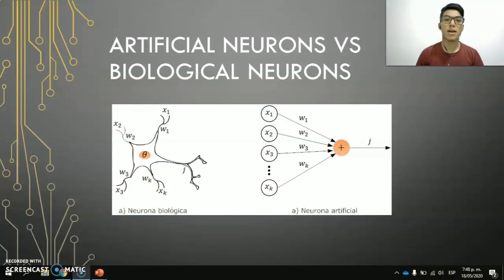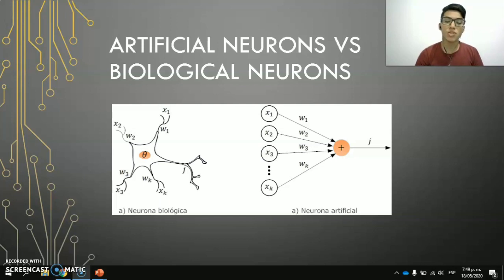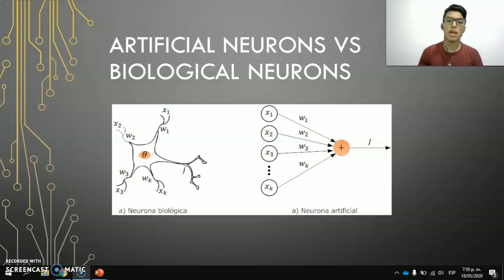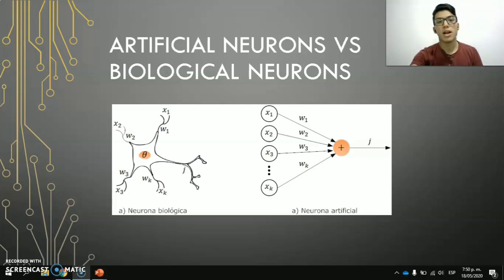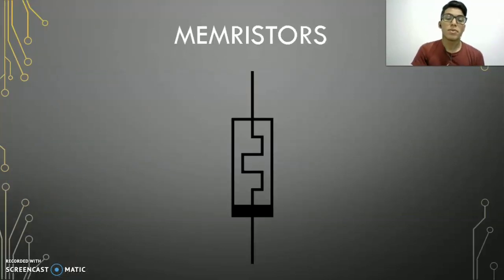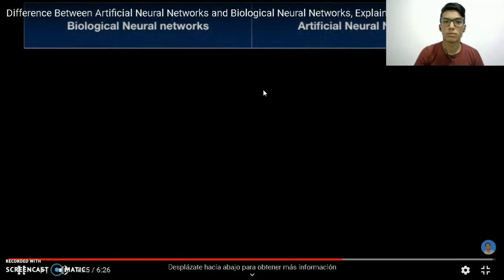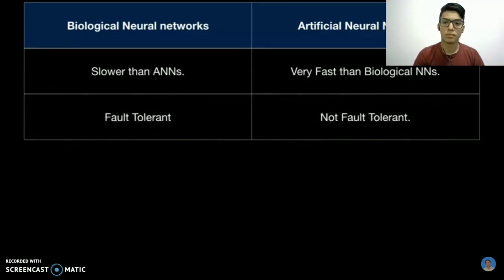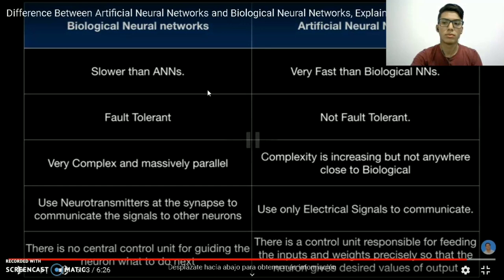Article Science Daily - Final exam of english class